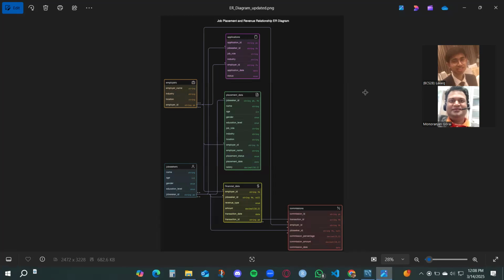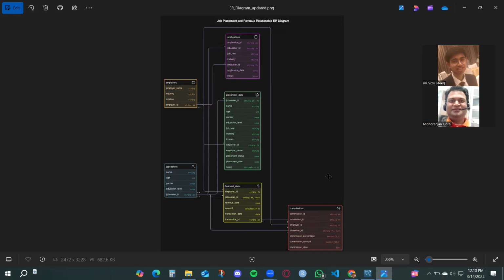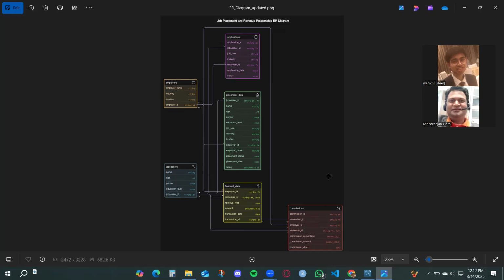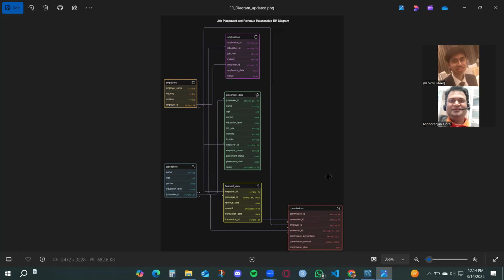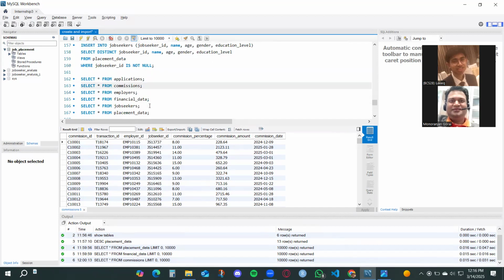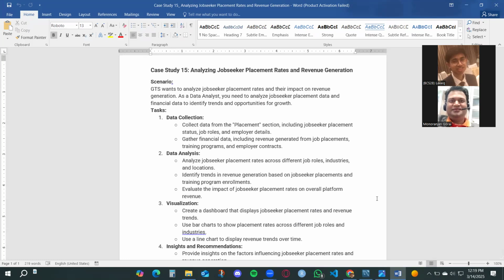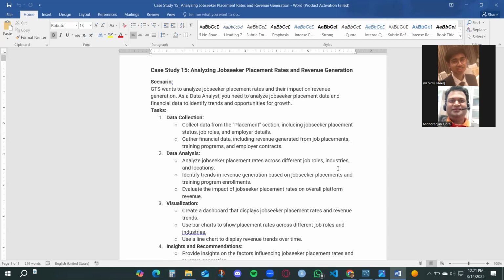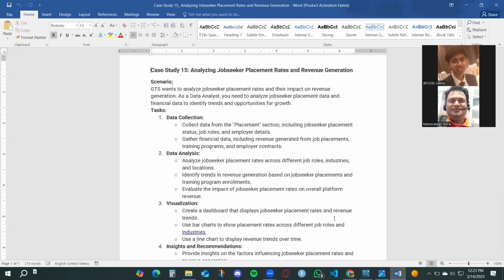How to enhance DB Design?